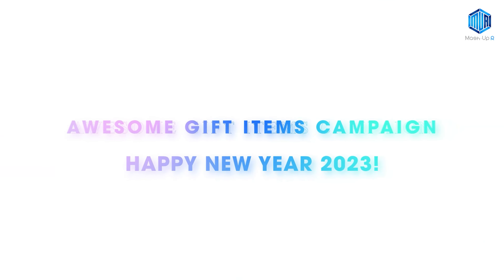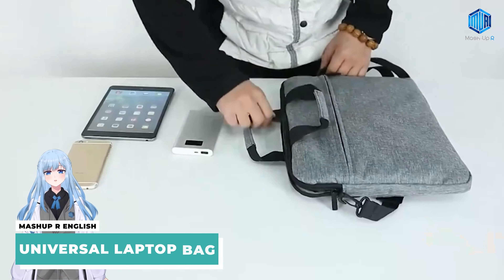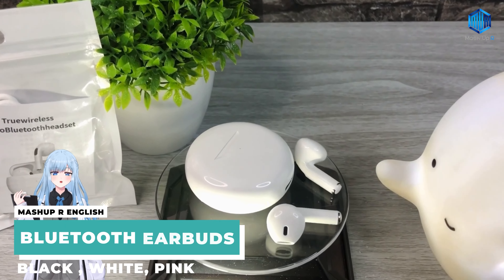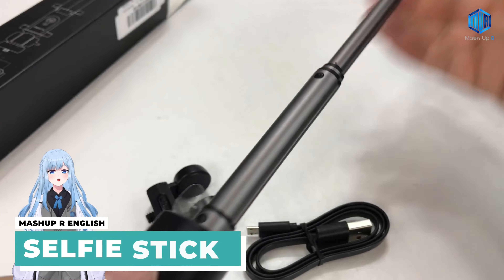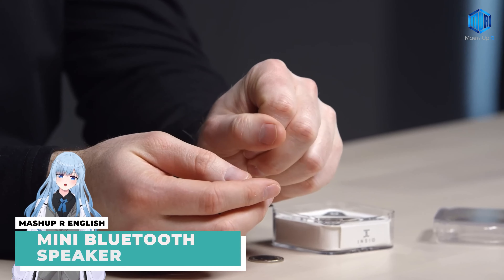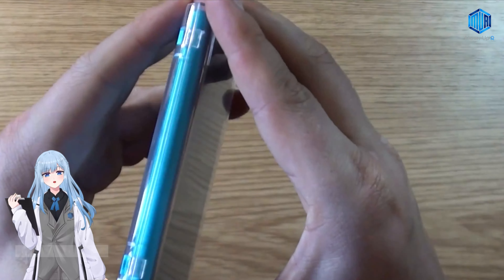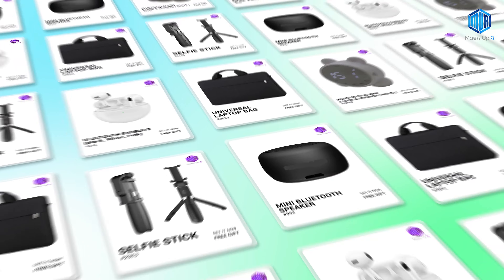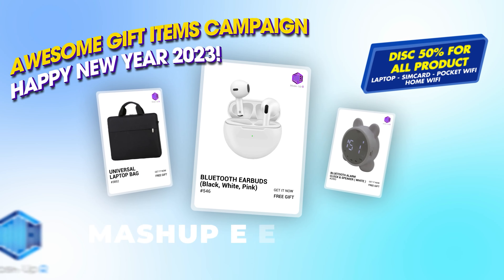HAPPY NEW YEAR 2023 | AWESOME GIFT ITEMS CAMPAIGN!!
Free gifts are only for our beloved customers with every product purchase.

☬☬☬ About Us ☬☬☬

Mash-Up R is a company based in Tokyo, Japan.

𒆜 FACEBOOK MESSENGER: m.me/howislifeinjapan
𒆜 INSTAGRAM : mash_upr

Company Address :
〒111-0053
マッスアップアール株式会社
東京都台東区浅草橋 3-4-4
山田ビル2F